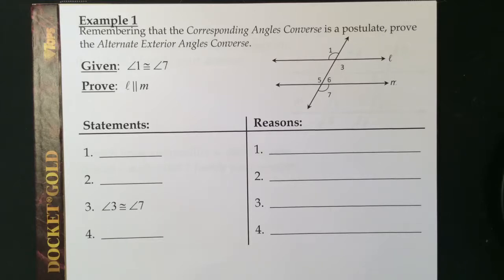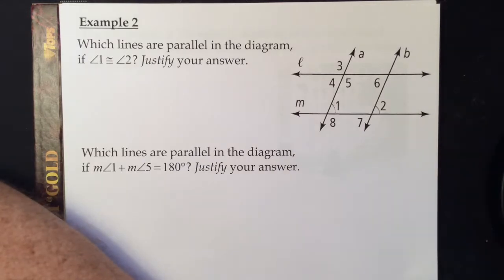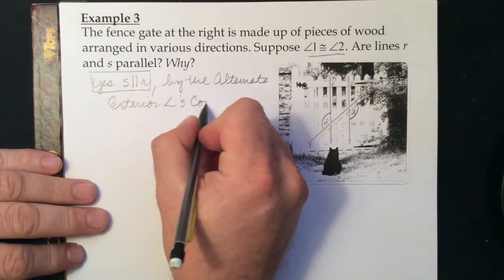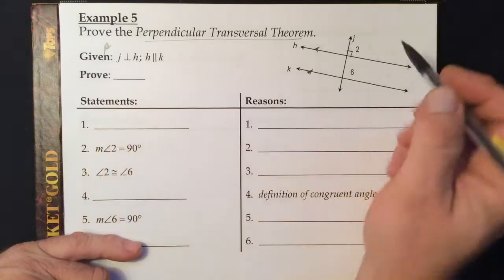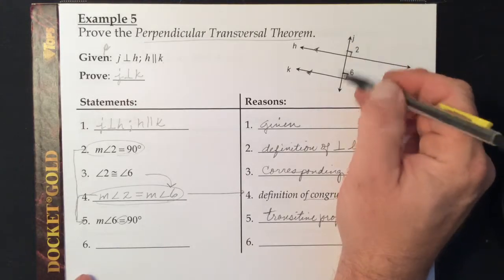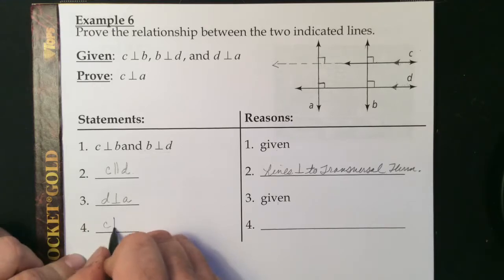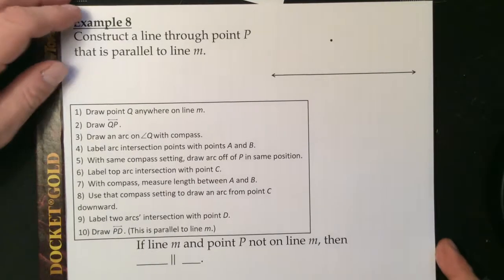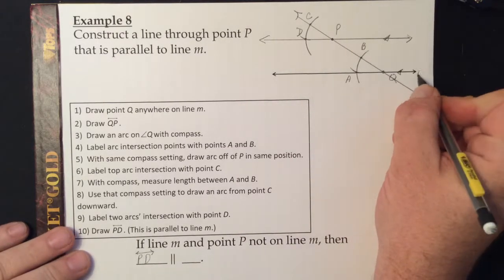3-3: Parallel and Perpendicular Line - Examples (30:02)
Prove Theorems about parallel and perpendicular lines; solve problems involving parallel and perpendicular lines; apply properties of parallel and perpendicular lines to solve problems; construction of parallel lines cut by transversal